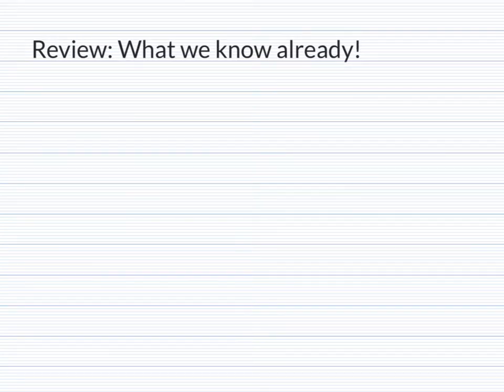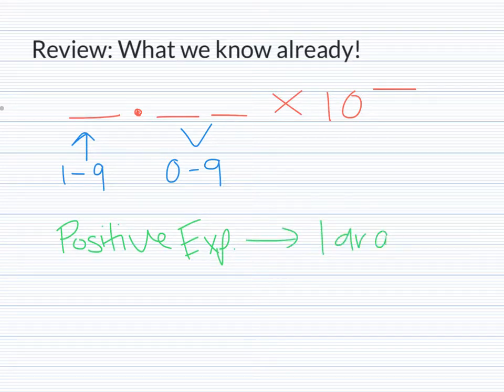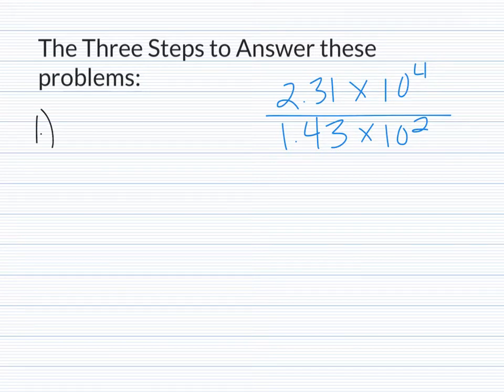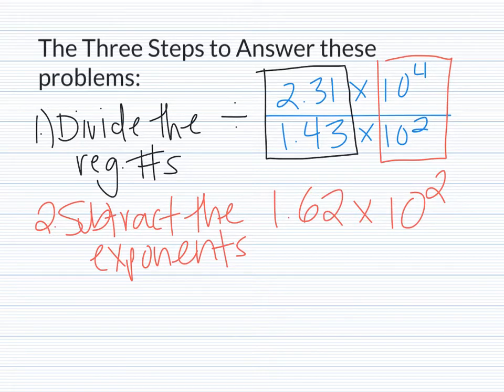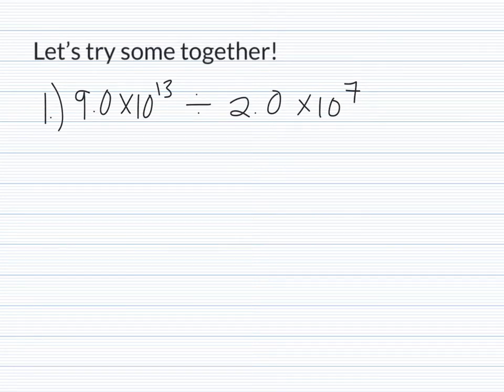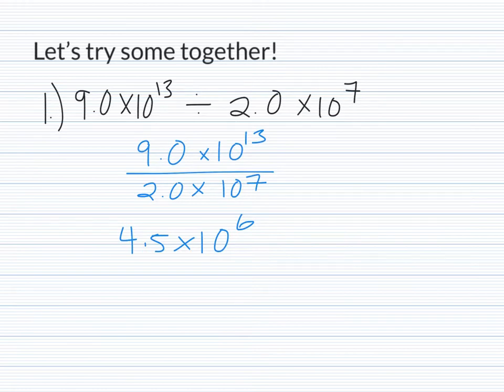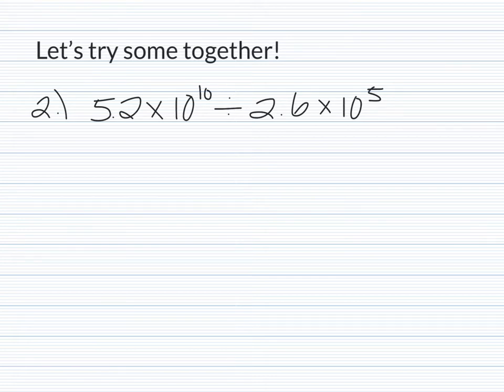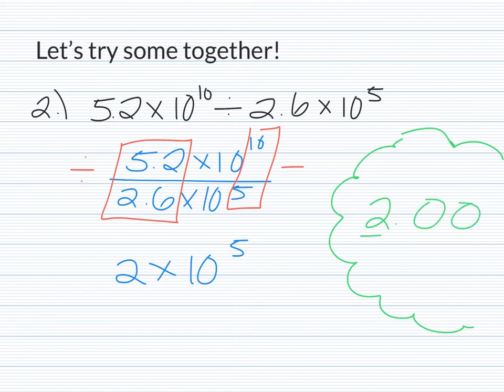Scientific Notation Division Review